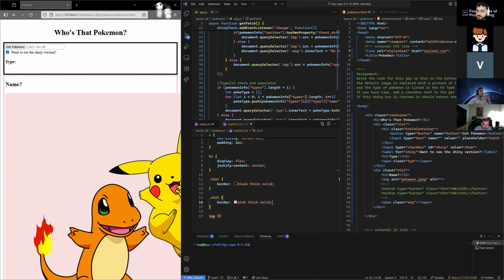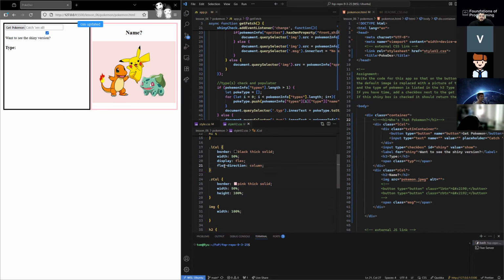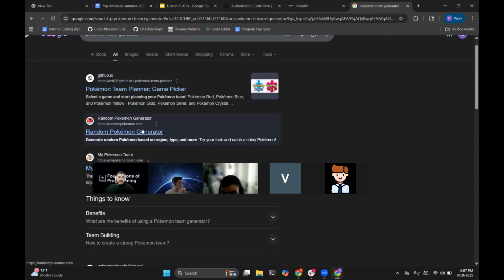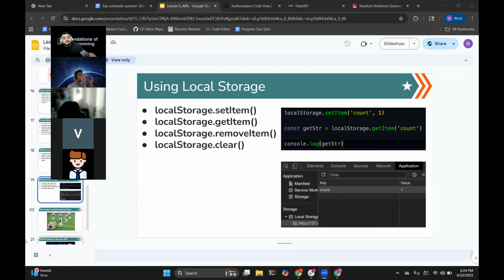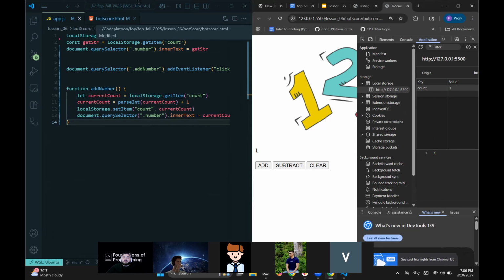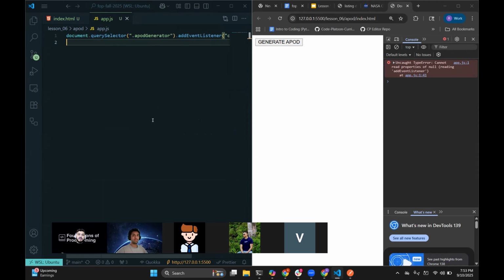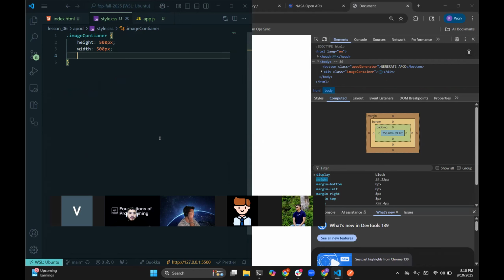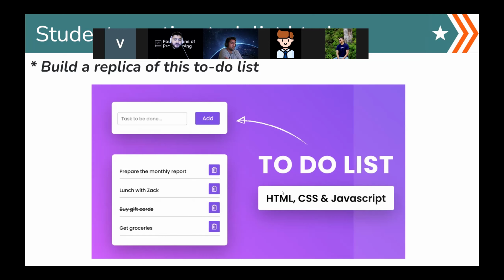Application Programming Interfaces PT. 2